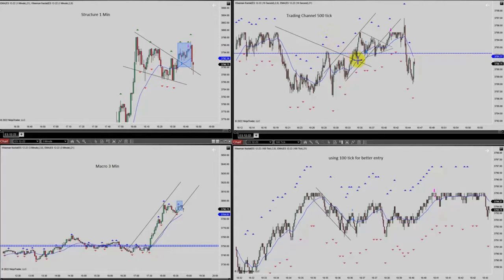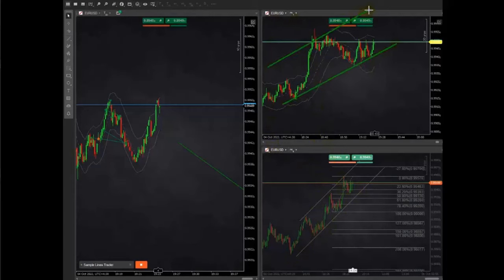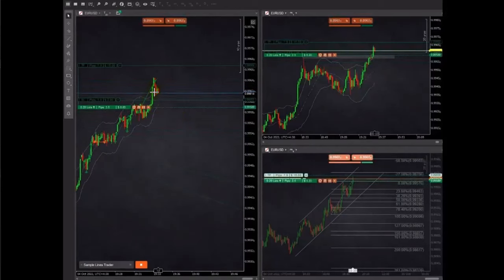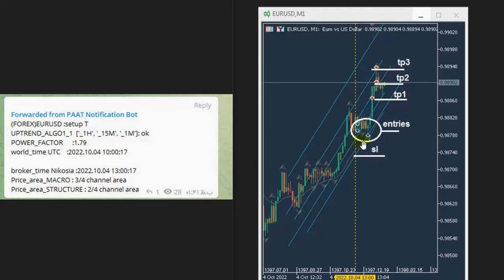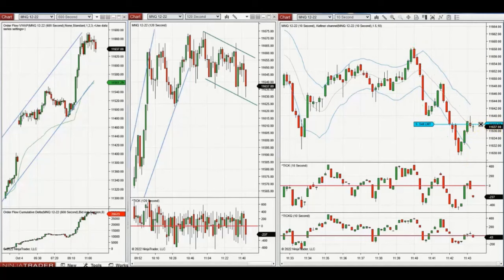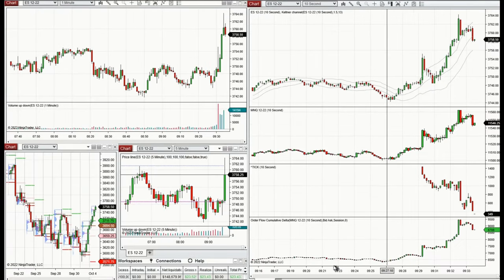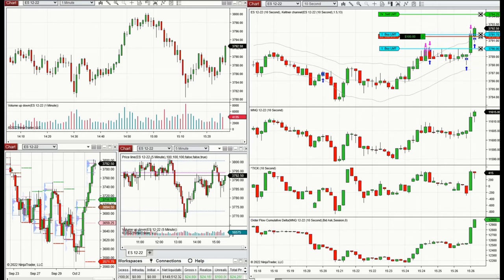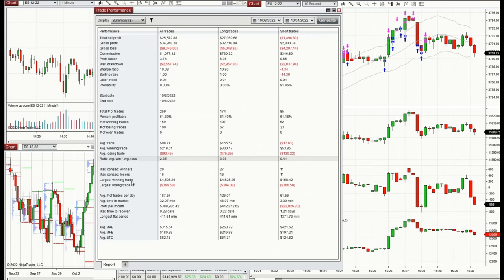Price Action Algo Trading Journal: EURUSD, Nasdaq, and S&P500 Futures and CFDs - 4 Oct 2022